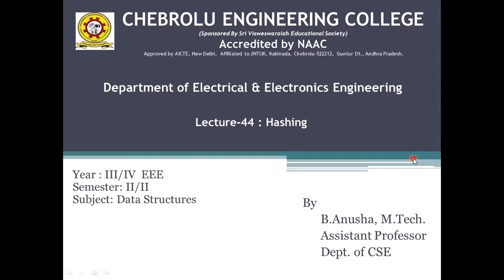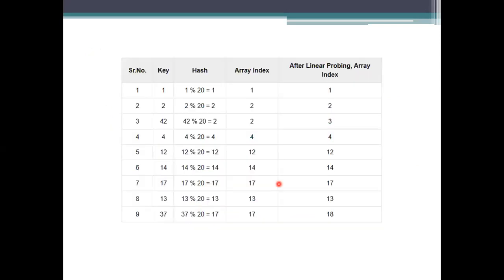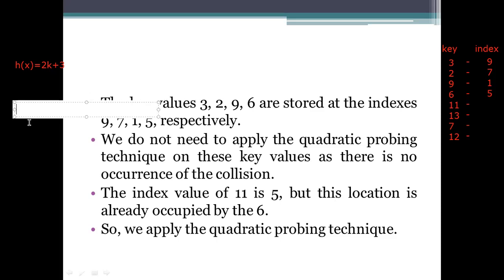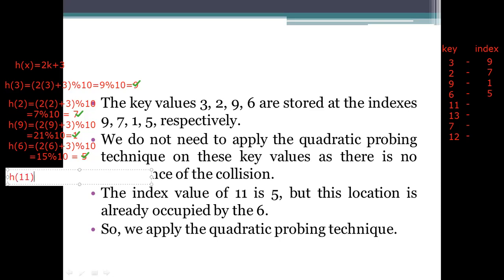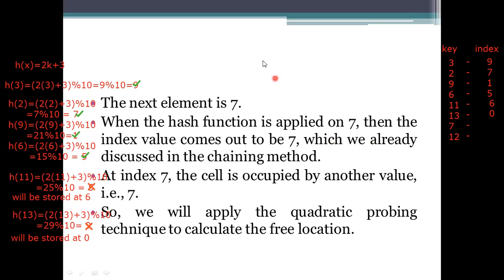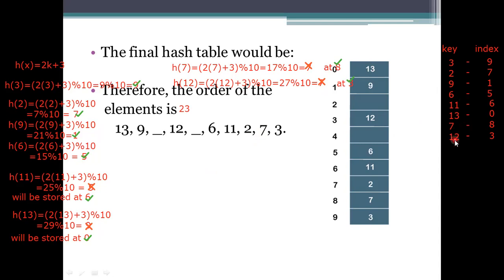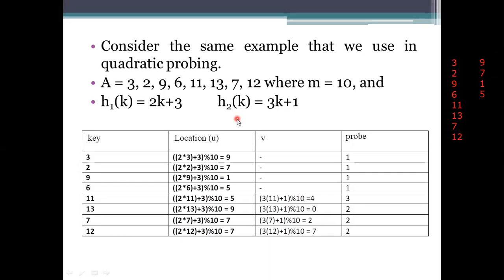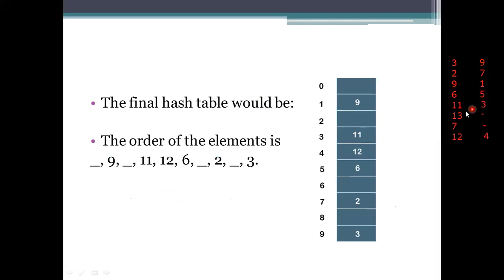JNTUK R16 III EEE SEM II DS UNIT 6 HASHING LECT 44